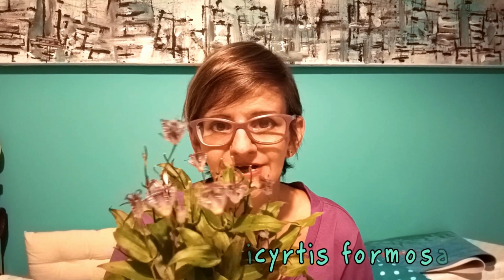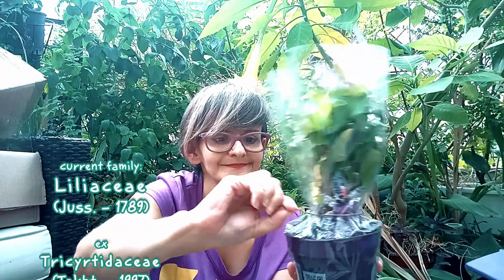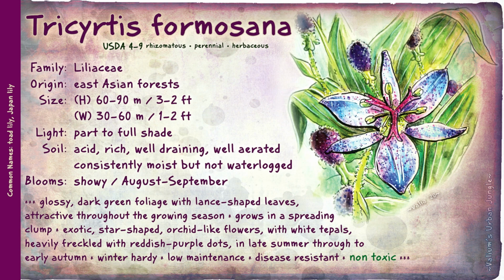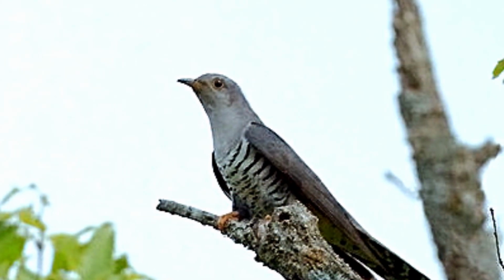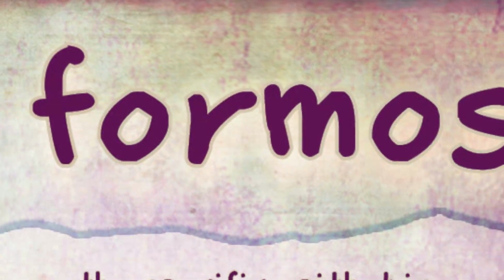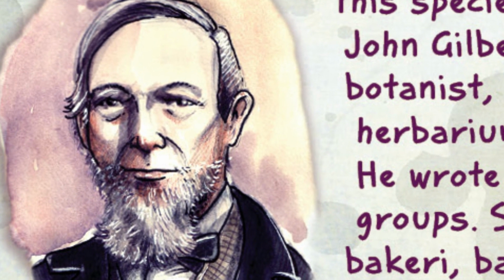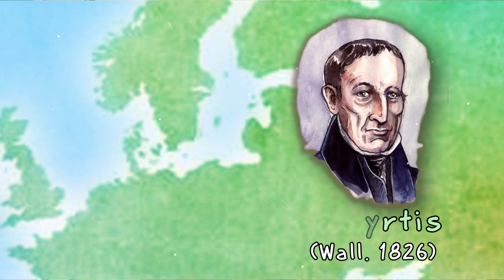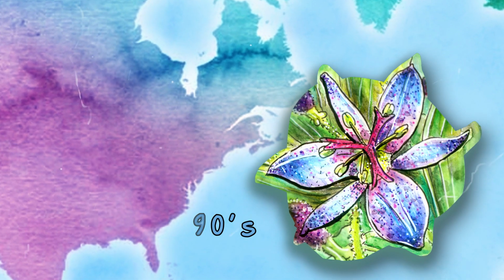Tricyrtis formosana Unboxing from Hellenic Orchids - with NERDY info!!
Hello!!

First of all. how have you all been?? (cause it's been a while!!)

I hope you’re all doing great, you're safe and healthy and not too frozen just yet!!
Here in Greece, Autumn has just arrived, with some photogenic clouds.

This unboxing video was filmed a week ago, although it took me a while to finish editing it. I do hope you like this type of video, because this is how I'd like my future videos to be like, in fact I'm hard at work, researching and illustrating, trying not to be frustrated at all the technical difficulties, that just keep occuring.

I do hope you'll enjoy this plant unboxing and all of the nerdy info, I sure had lots of fun.
The plant was bought from Hellenic Orchids, make sure you check their YT channel, as well as their FB page and site, their plants are just stunning!!

I'd love hearing your thoughts, tips and personal (or not) news.

...keep on dreaming!! ^_^

Let's be friends on IG: Valium_
Find all of the plant cards on FB: Valium's Urban Jungle